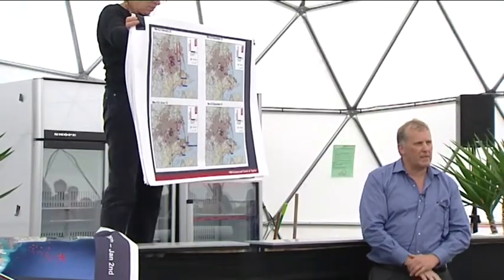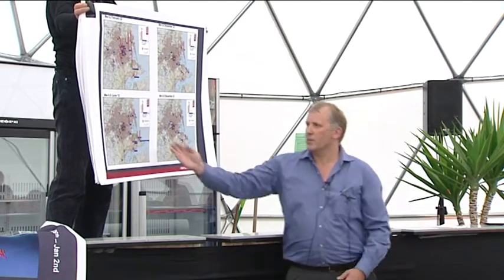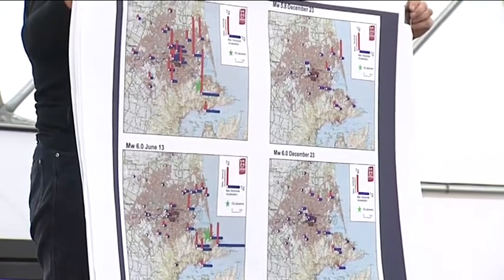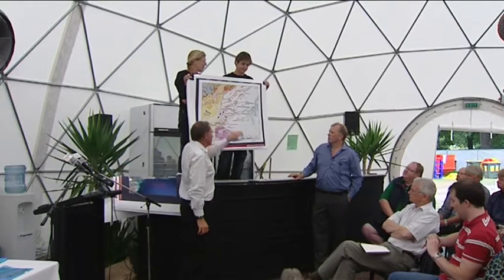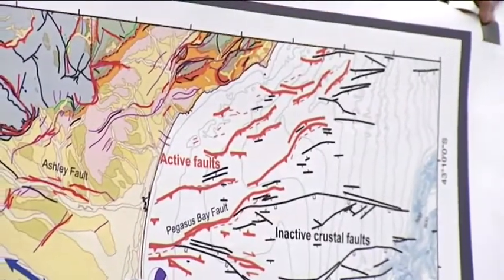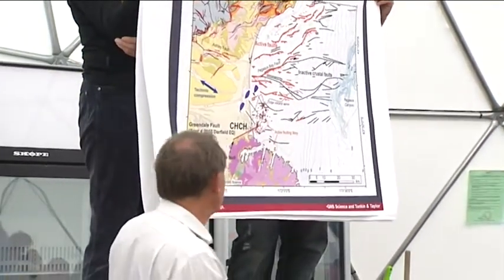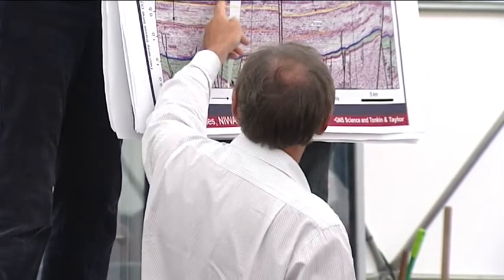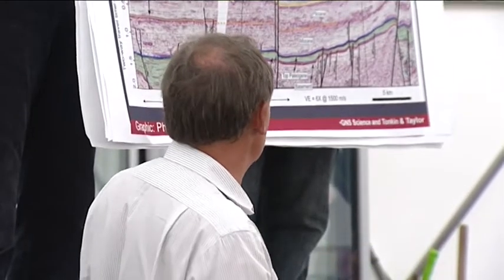Part 2 Seismic Scientific Briefing 6 Jan 2012 Christchurch